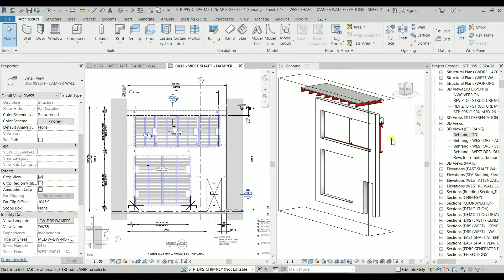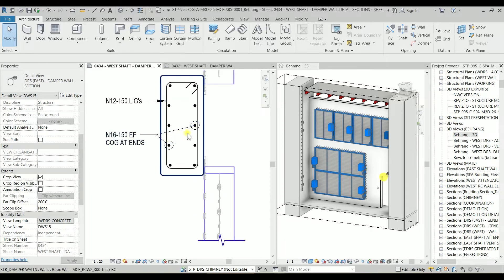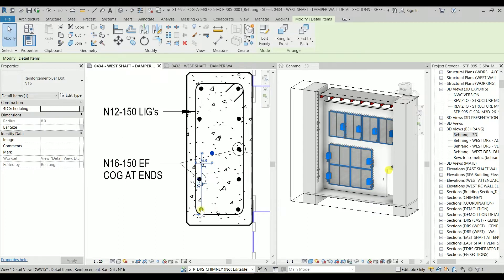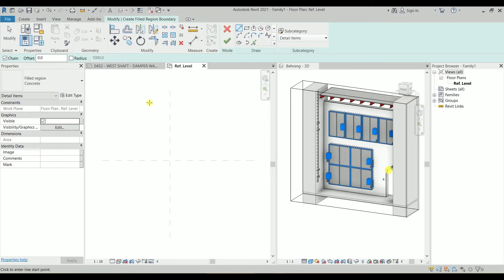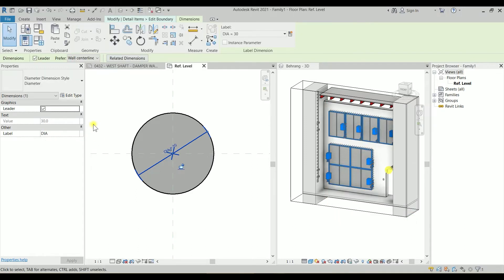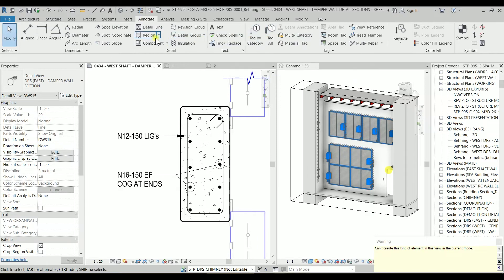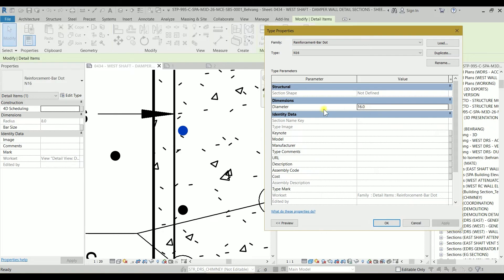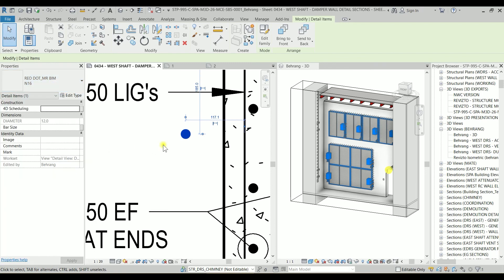HOW TO CREATE REINFORCEMENT IN REVIT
▼ DOWNLOAD THE CONTENT ▼
     REVIT 2021 VERSION